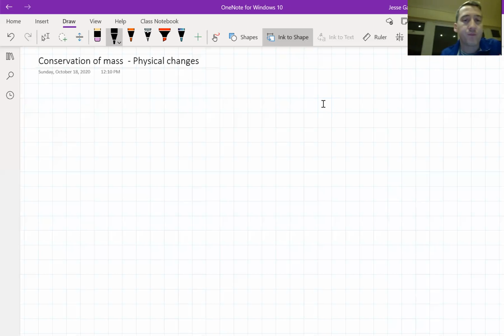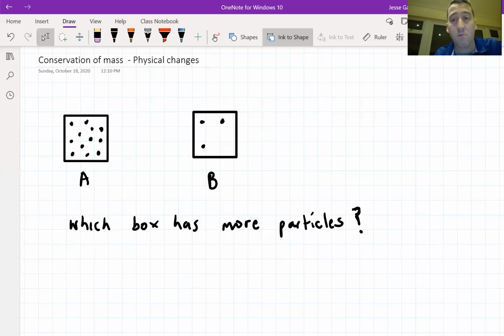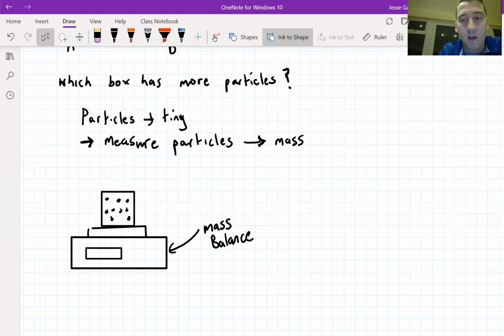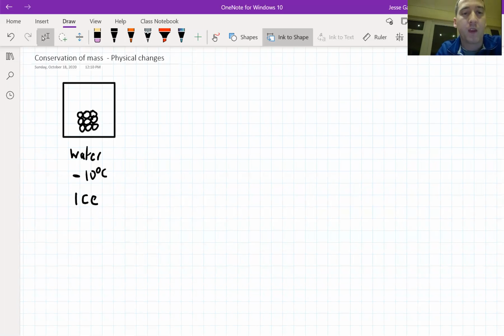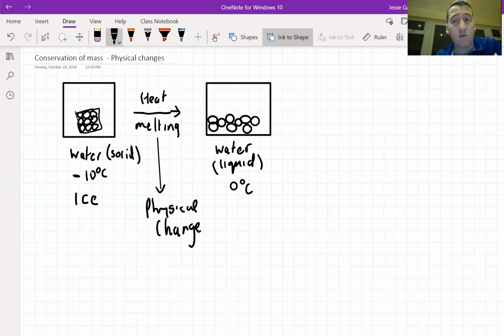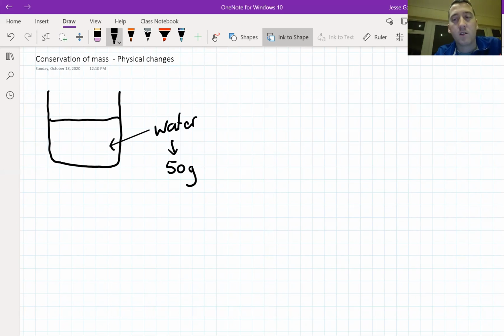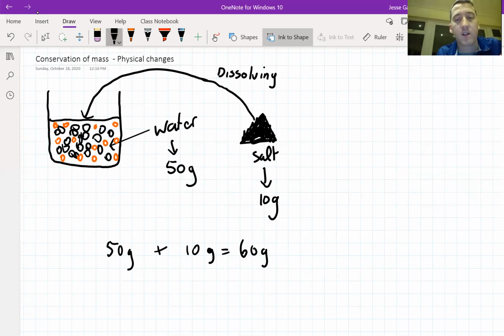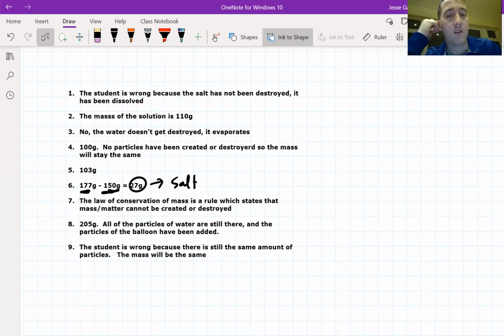Junior Cycle science - Particles video 8 - conservation of mass